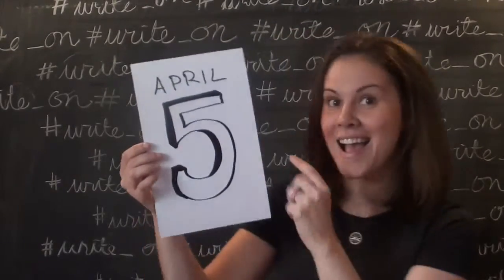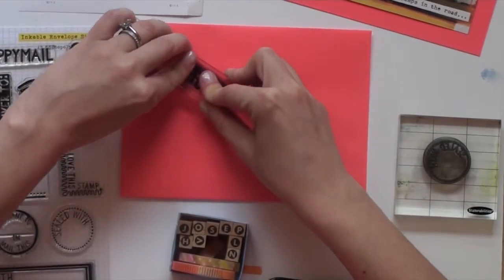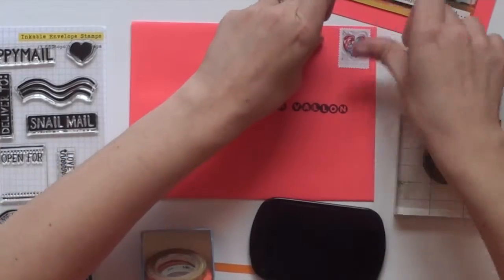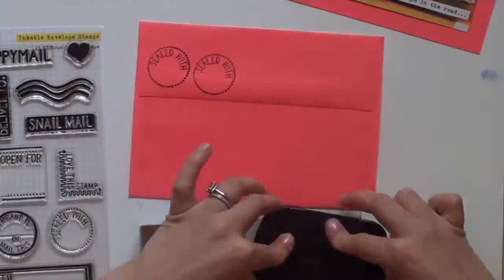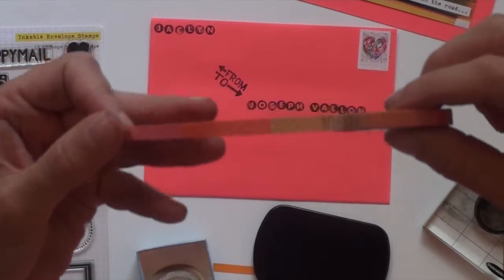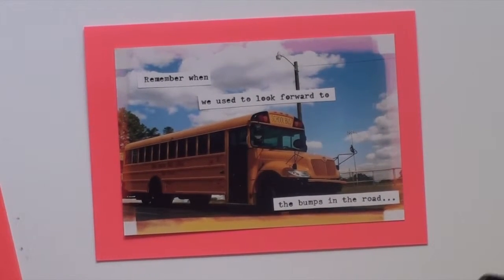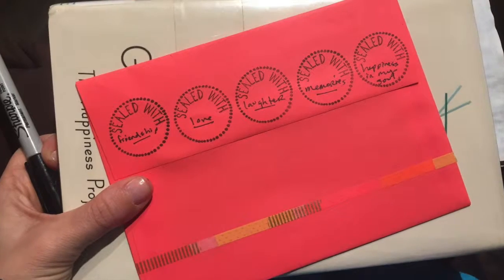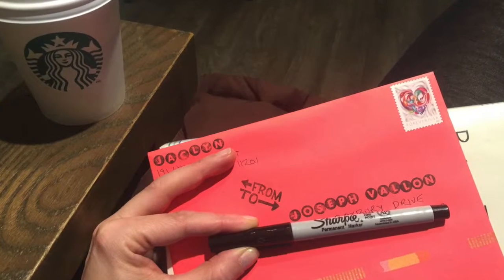Love Jac Mail: Write On: April 5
April is National Letter Writing Month and we are participating in the Write_On Campaign.

April 5 - A friendship card for Joseph.  We decorated the envelope with our Inkable Envelope Stamps, some small alphabet stamps, and washi tape.

The best part about this card is that I gave myself a block of time to sit, sip some coffee, and write my friend a note.  We hope this video inspires you to schedule time in your day to write your friend a note!

If you liked the card we sent, you can get it

If you like the Inkable Envelope Stamps, you can get them